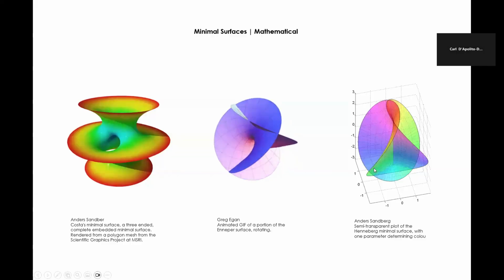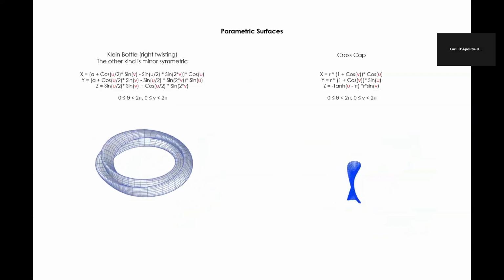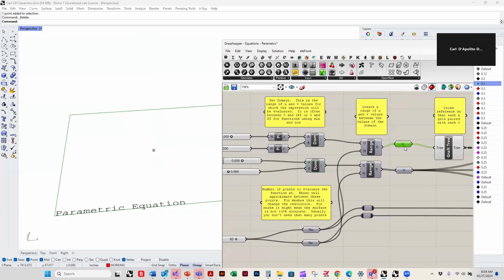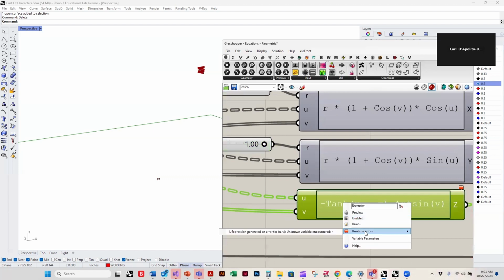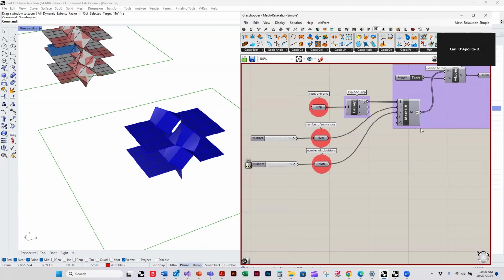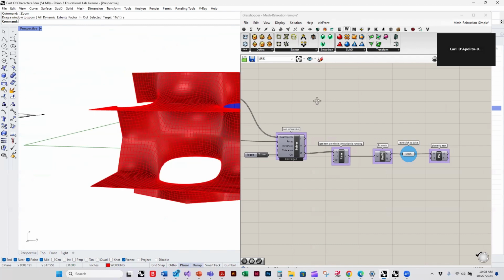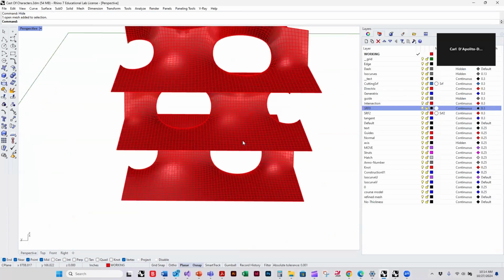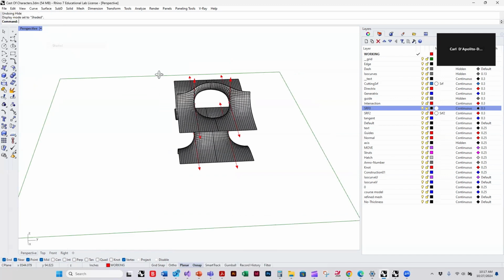Surface Construction - Somewhat Minimal Surfaces [Parametric + Mesh Relaxation]